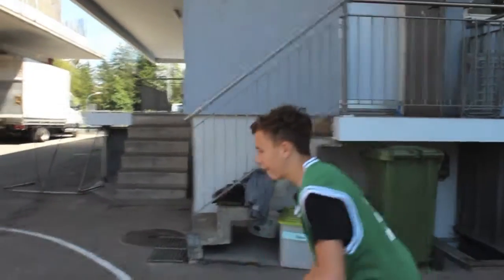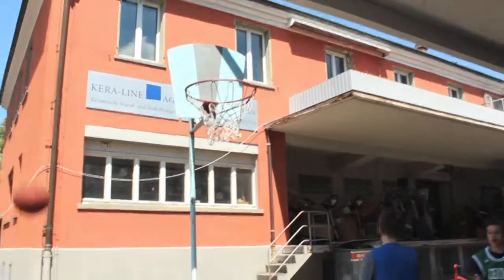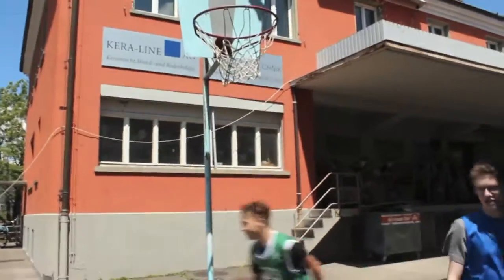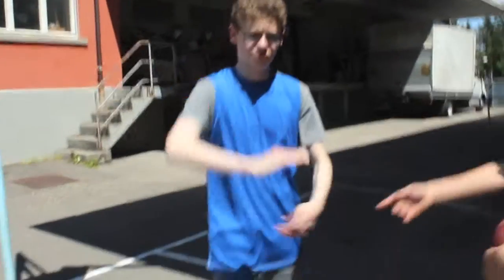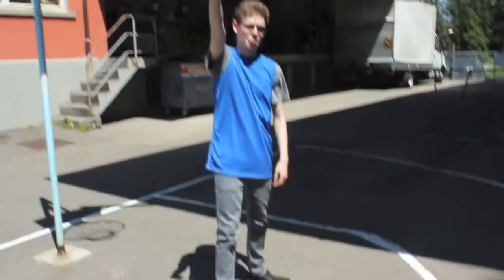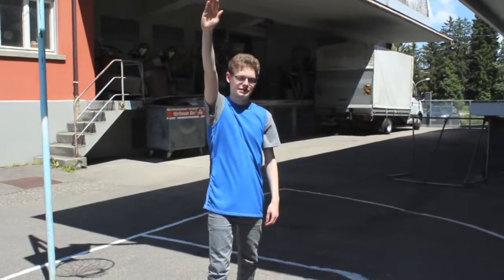Basketballskills episode 2: Defending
This is our new series Basketballskills where we show you how to play basketball.